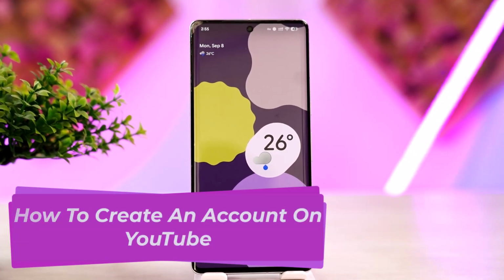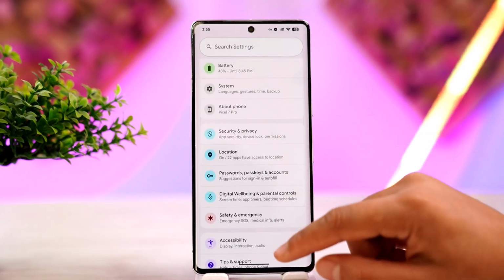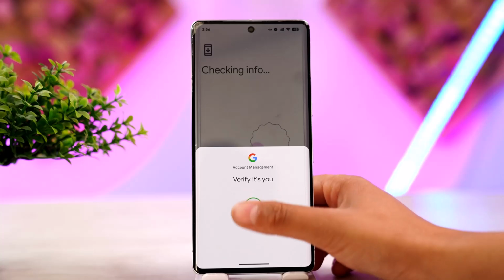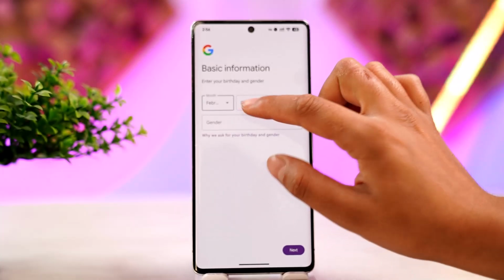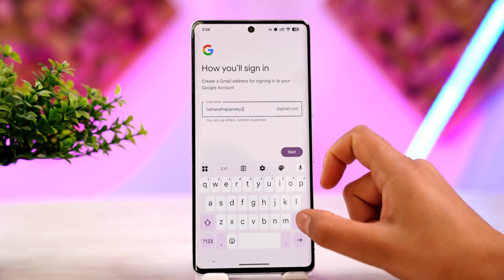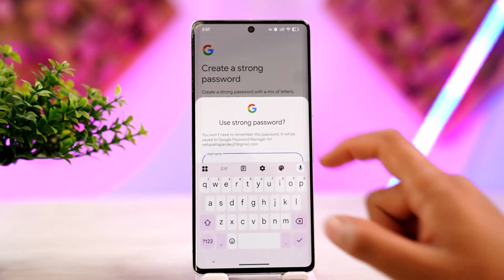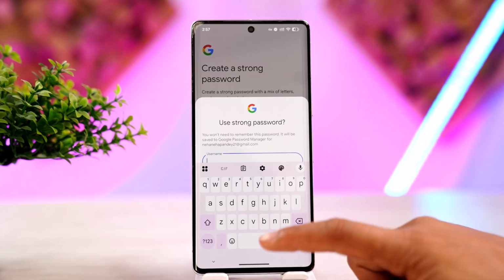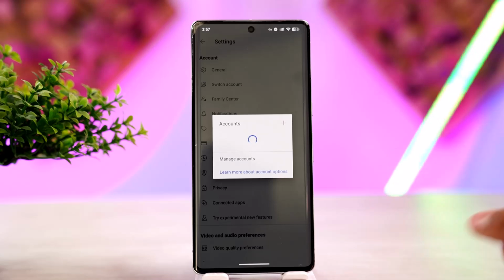How To Create An Account On YouTube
Creating a YouTube account starts with creating a Google account, as YouTube is a service provided by Google. This tutorial walks you through the entire process using an Android device. Whether you're setting up an account for personal use, business, or content creation, this step-by-step guide will help you register smoothly and begin using YouTube’s features such as subscribing, commenting, uploading videos, or creating playlists.

First, you'll need to open the device settings and go to the section for managing accounts — typically found under “Accounts” or “Google.” From there, select the option to “Add Account” and choose “Google” as the account type. You’ll be prompted to verify your identity, either with a PIN, fingerprint, or another security method. Once verified, tap on “Create Account,” then choose whether the account is for personal use or business purposes.

After that, fill in your first and last name, and then provide your birth date and gender for age verification purposes. Next, you'll be asked to choose a username, which becomes your Gmail address. If your preferred username is taken, you can select from suggested options or create a new one. Then, create a secure password, or use a suggested strong password, and proceed by accepting the required terms and enabling permissions as necessary.

Once your Google account is created, open the YouTube app on your mobile device. If you're not already signed in, tap the profile icon that shows the "Sign In" prompt. Choose “Add Account” and select the Google account you just created. You’ll then be signed into YouTube using your new account, giving you access to all of YouTube’s personalized features and settings.

Timestamps:
0:00 Introduction
0:13 Navigating to account settings
0:31 Starting Google account creation
0:46 Filling in personal information
1:12 Choosing a username and password
1:43 Finalizing Google account setup
1:50 Signing into YouTube with new account
2:23 Conclusion